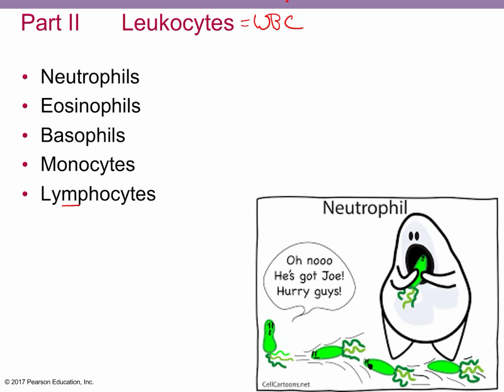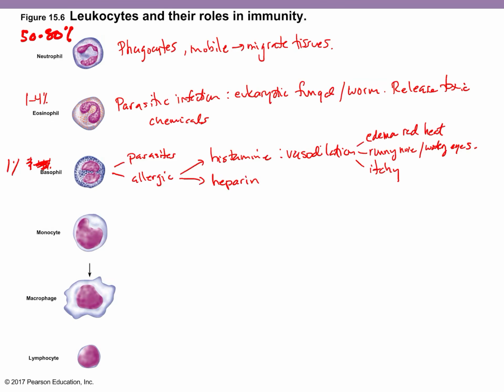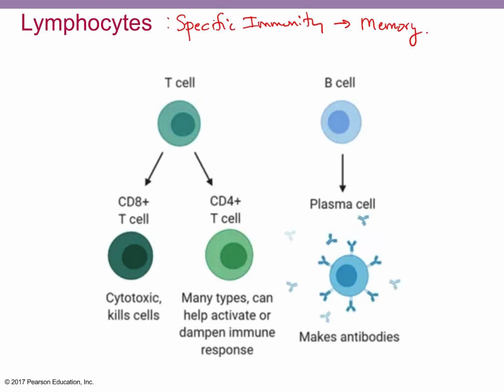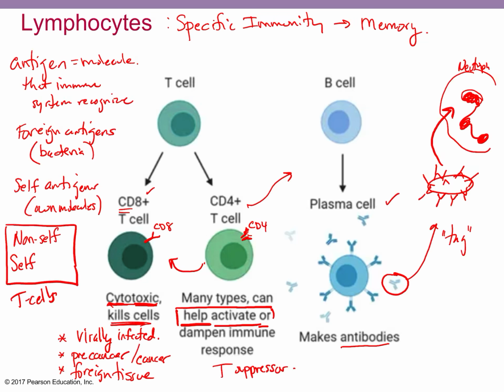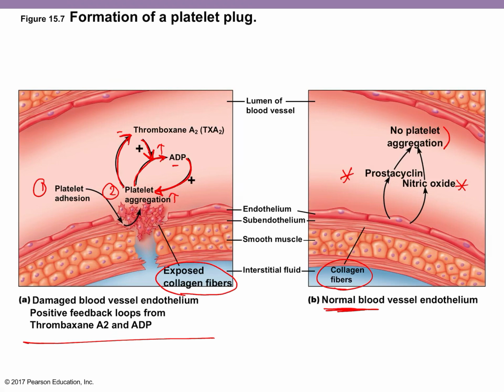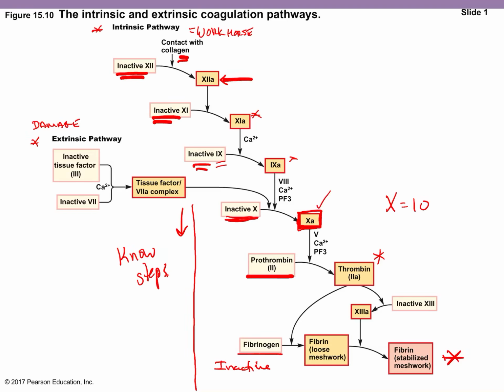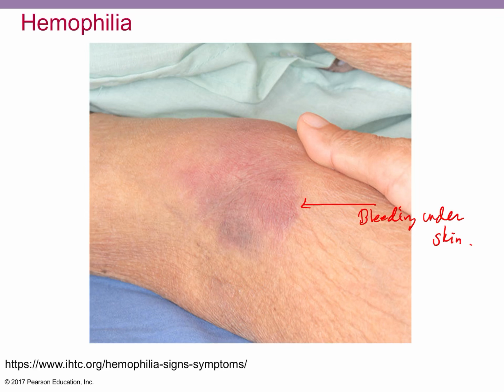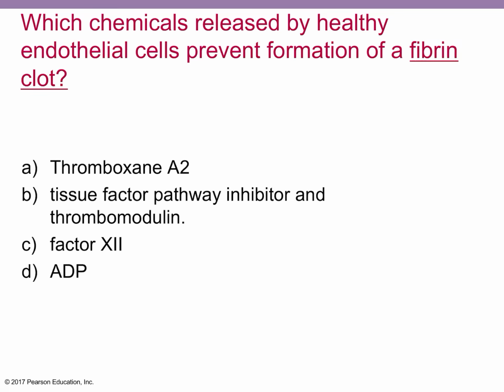Blood Part 2 of 2 physiology